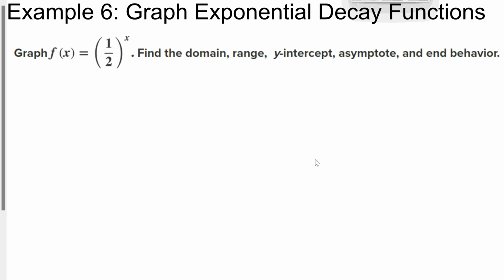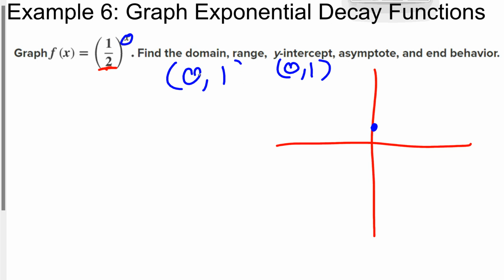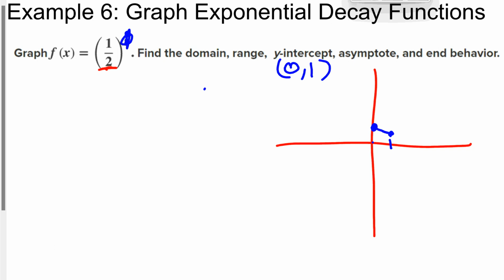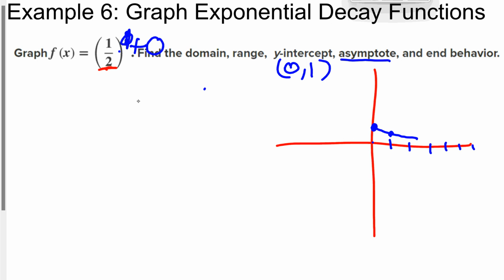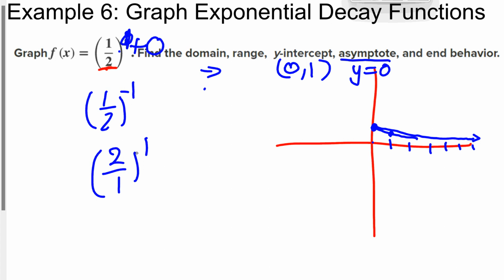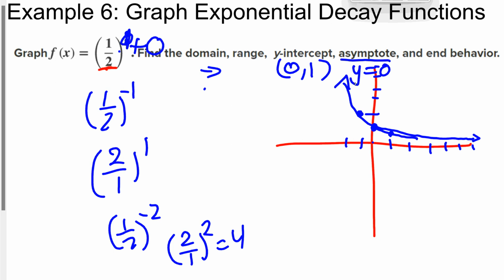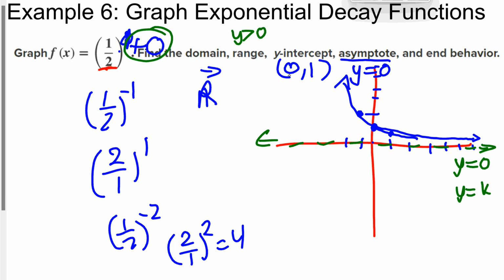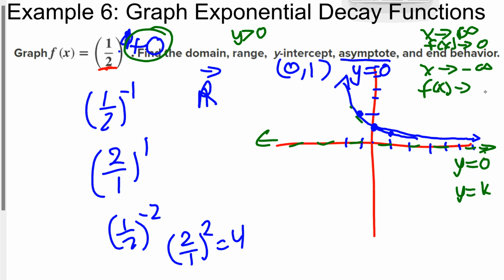Int III Ch. 51 Ex. 6 Graph Exponential Decay Functions